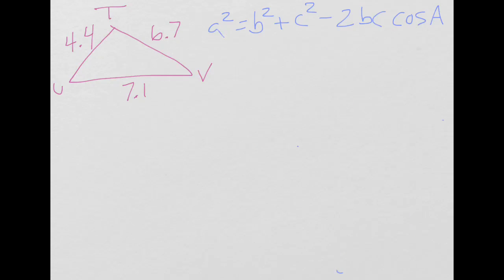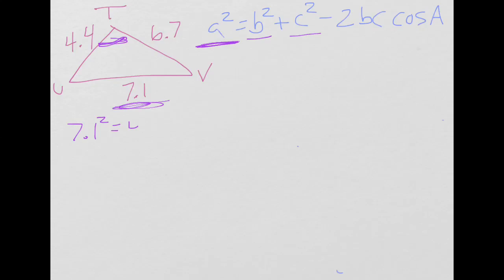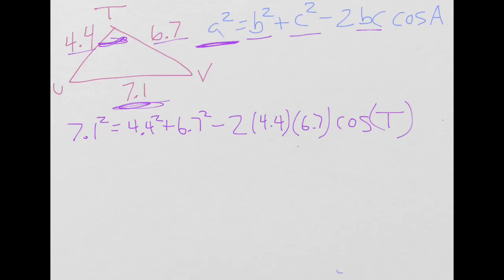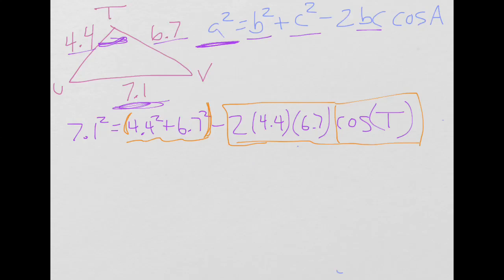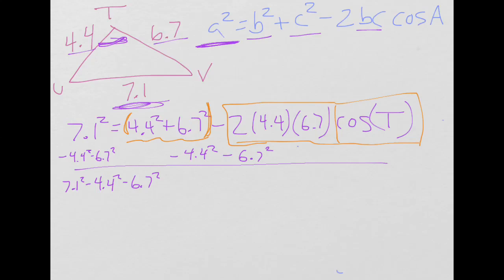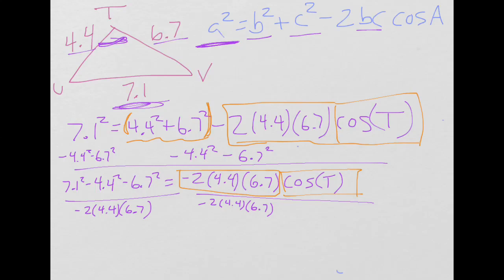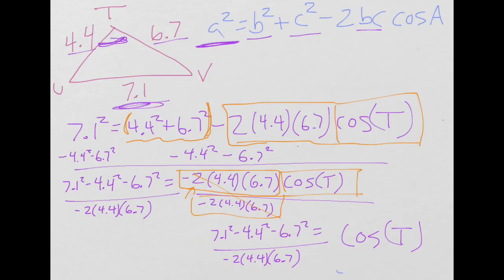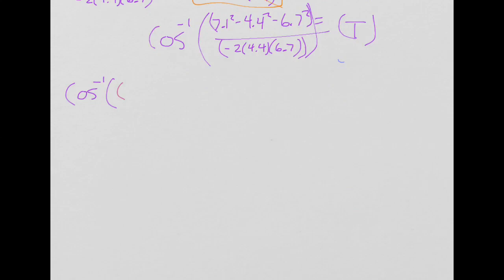Geometry Periods 4 and 7 Friday 4 25 14